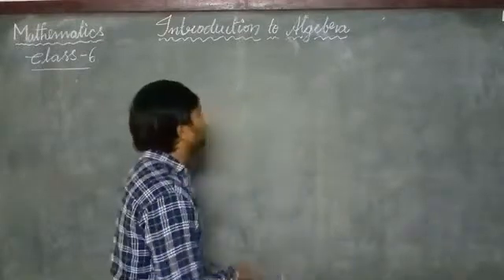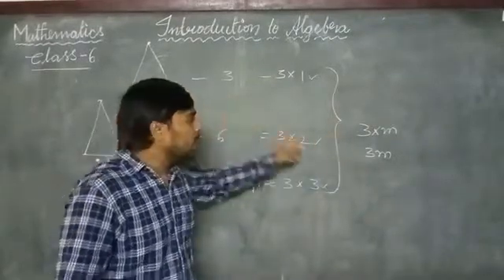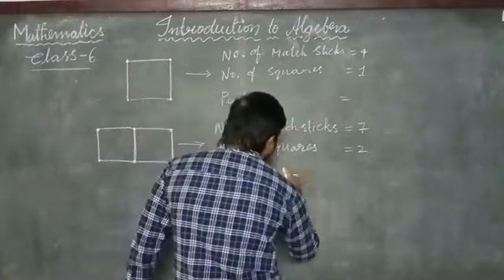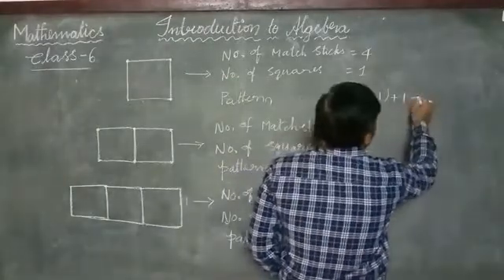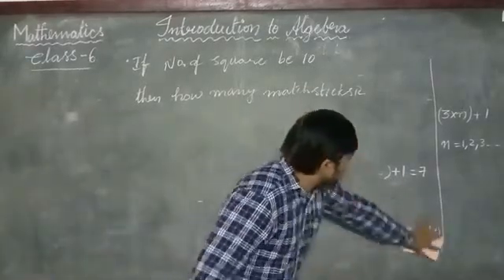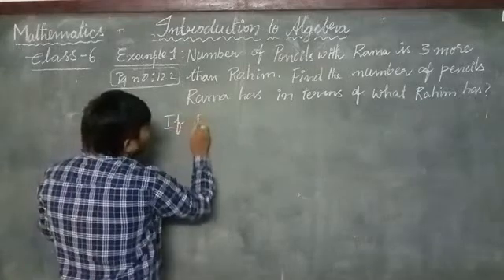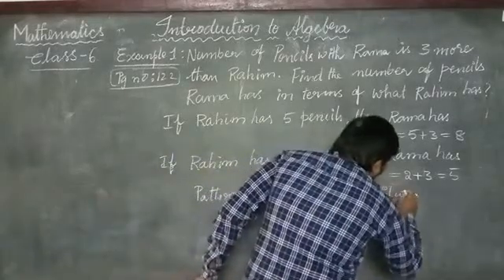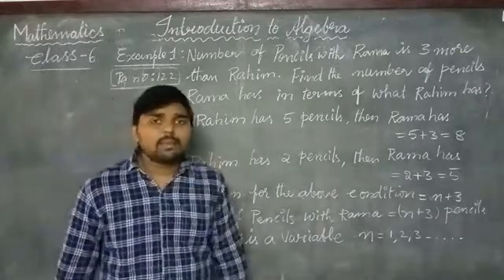Introduction to Algebra l Class 6 l Part 2